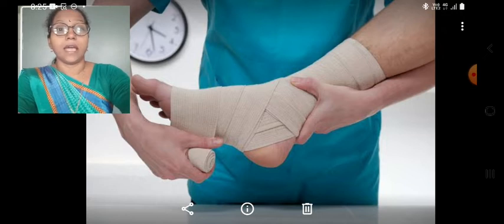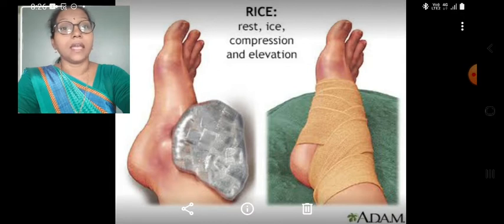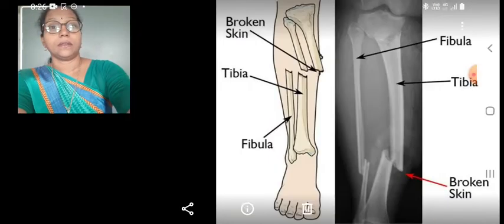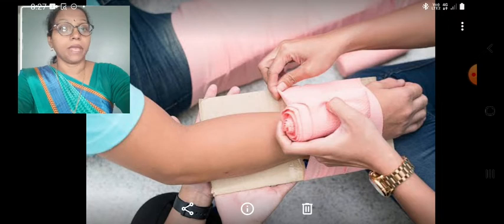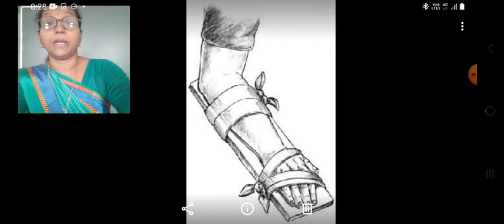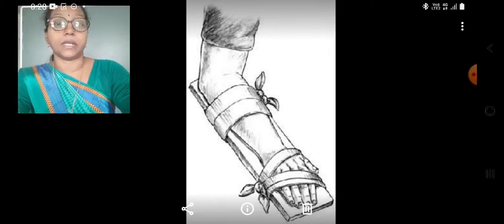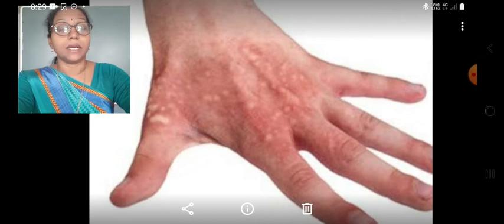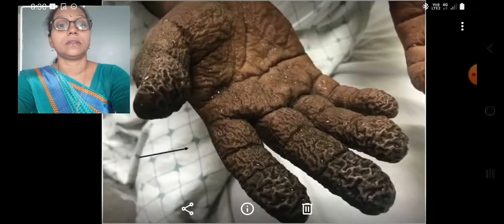SJS - NGH Class 5 SCIENCE -05